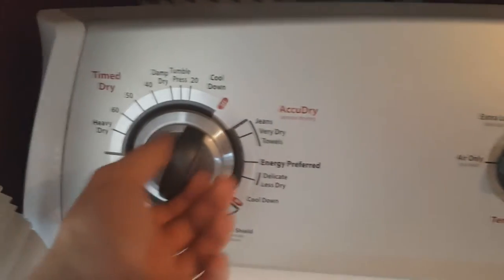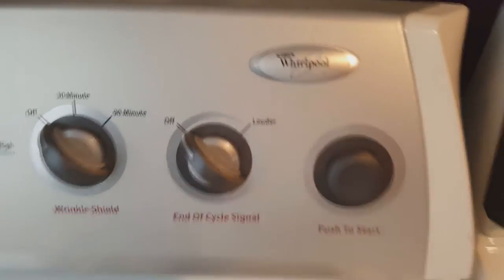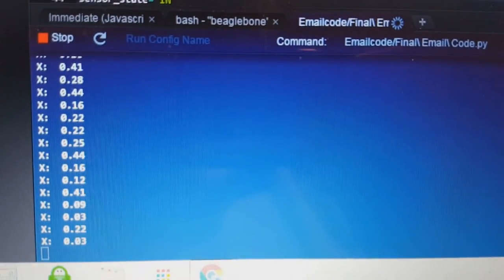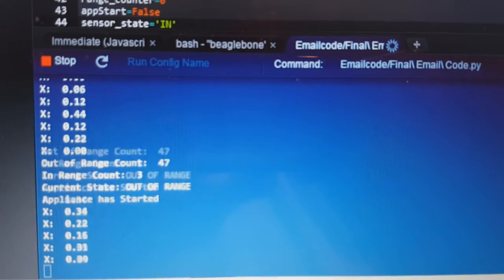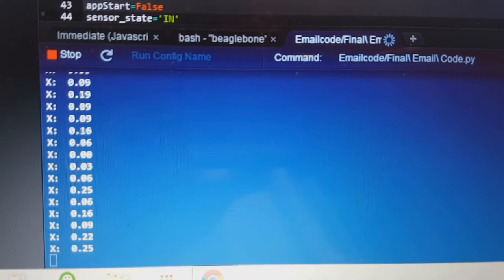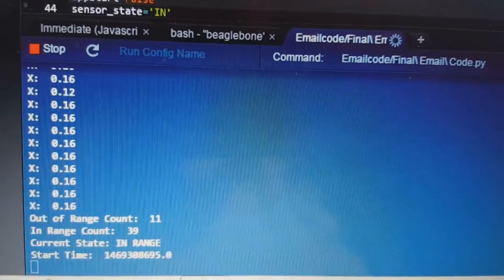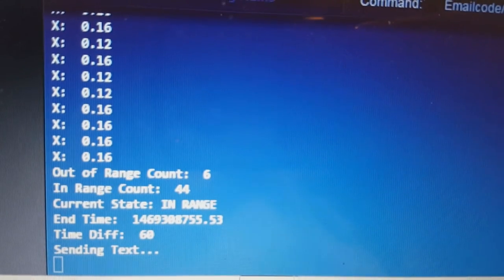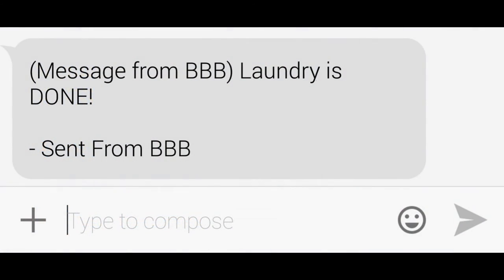Appliance Notification Texter - using BeagleBone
Appliance Notification Texter using BeagleBone... The support video.

Set it on your washer or dryer, for example, and it will alert you when the cycles are finished